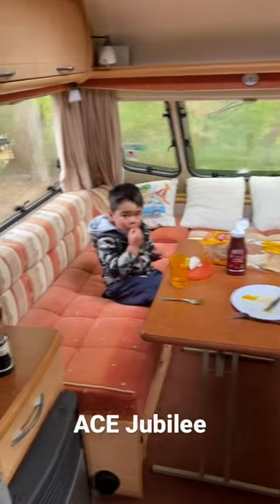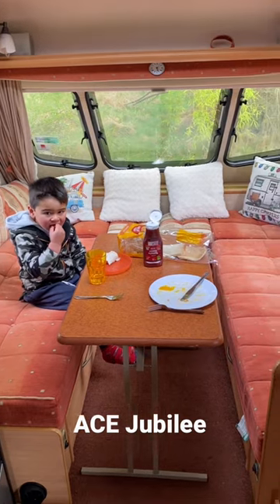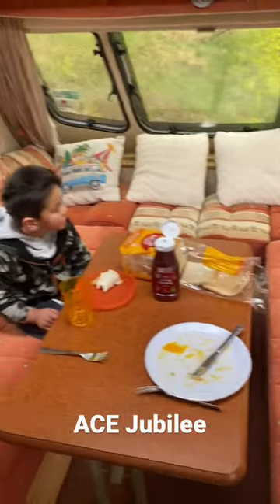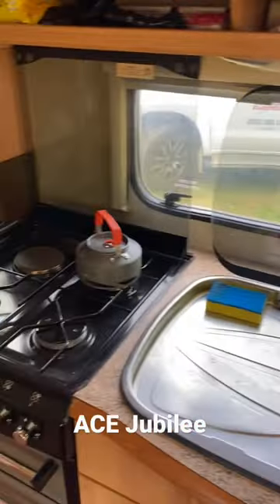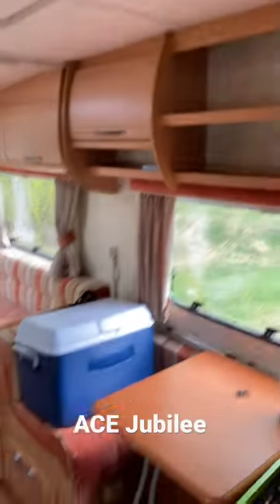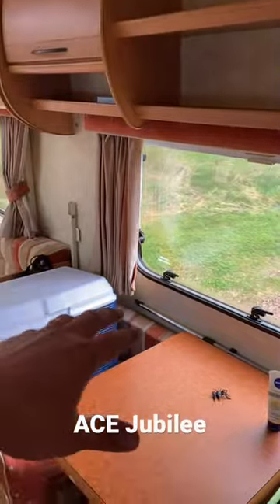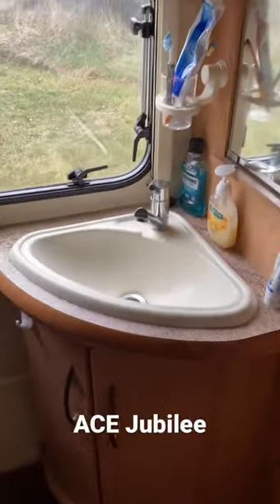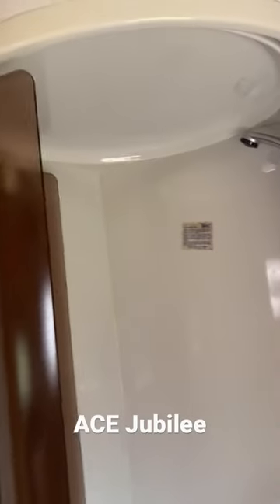ASMR OUR Caravan quick TOUR